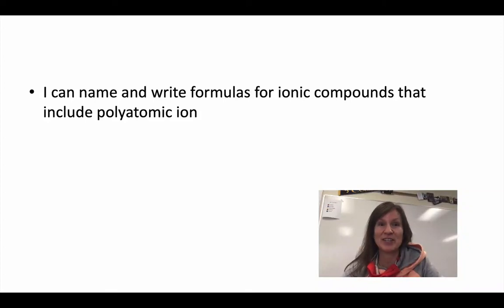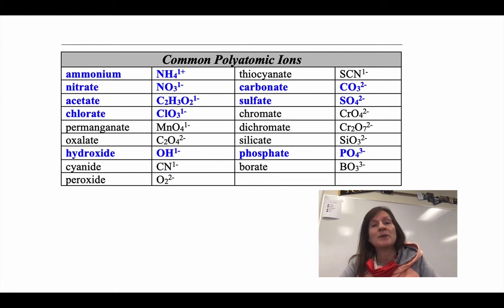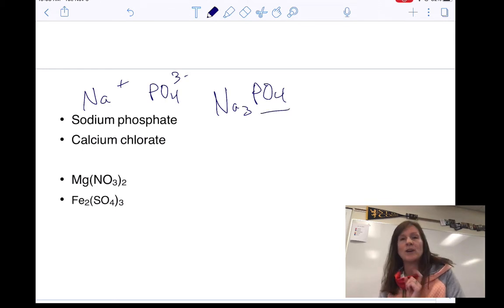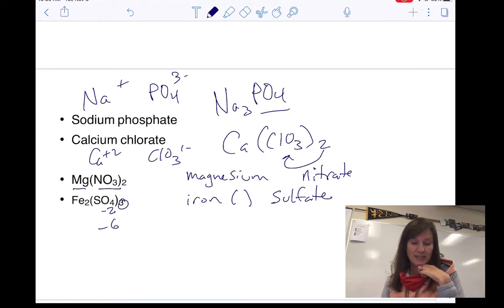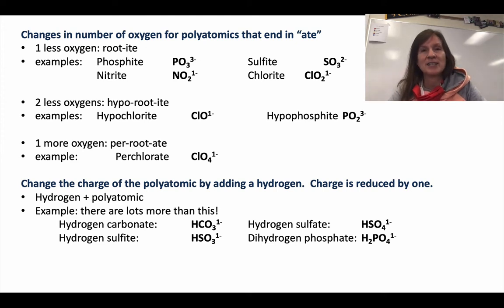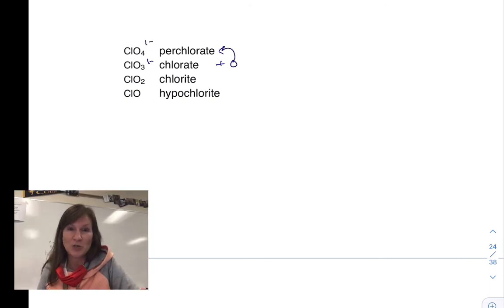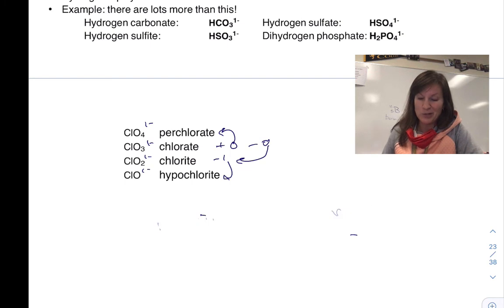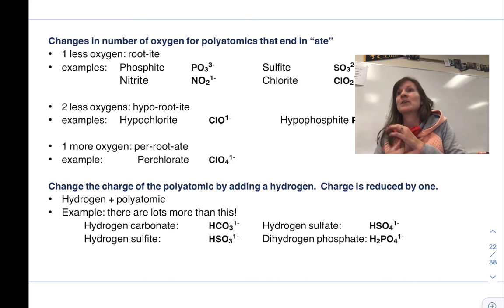naming ionic polyatomic video